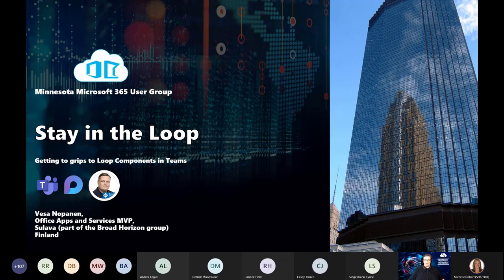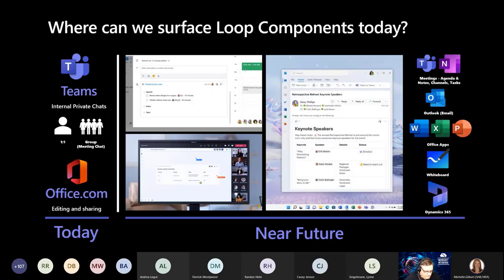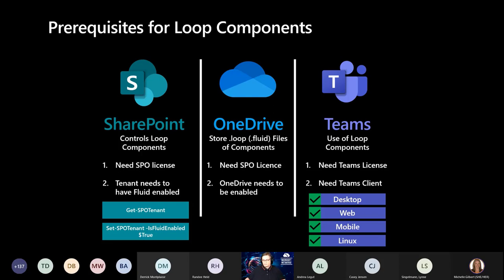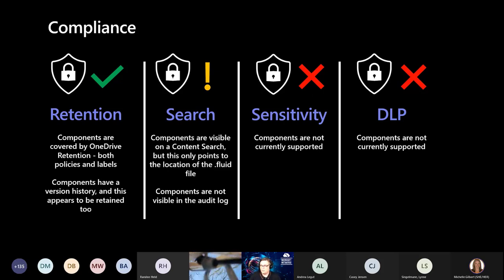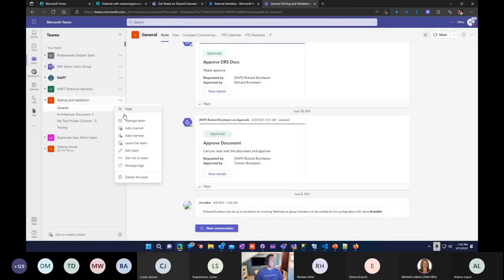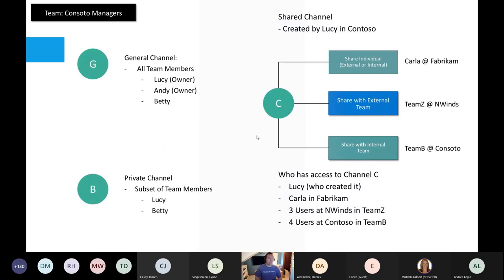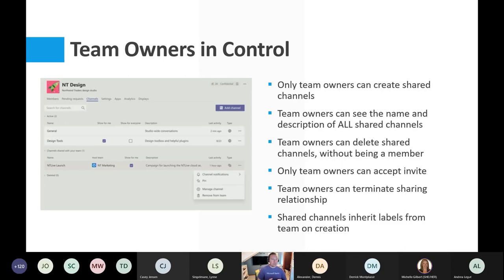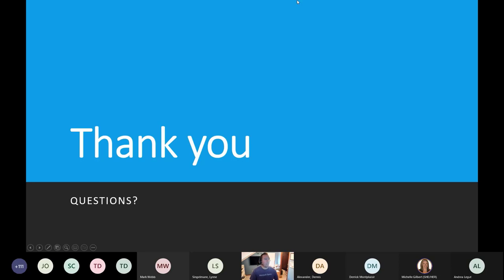MN365 User Group April 2022 - Stay in the Loop! & Shared Channels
March 2022 - Minnesota Microsoft 365 User Group Meeting
Topics:
00:00 - Vesku Nopanen - Stay in the Loop! Getting to grips with Loop Components in Teams
1:02:51 - Richard Brynteson - Breaking Company boundaries with Shared Channels in Teams